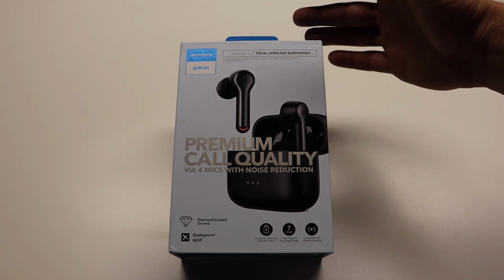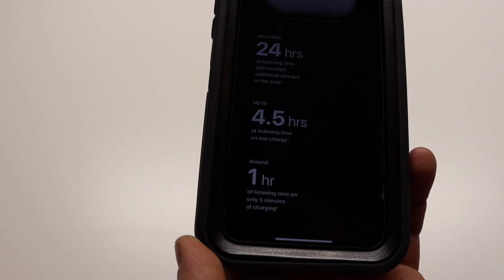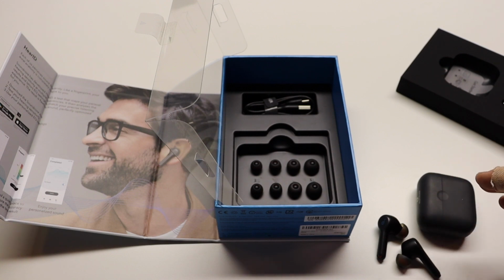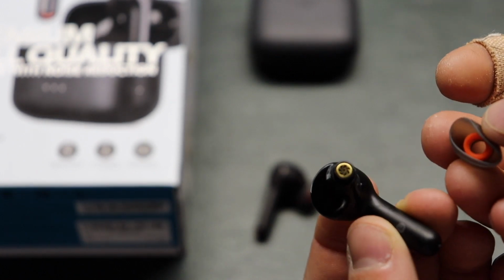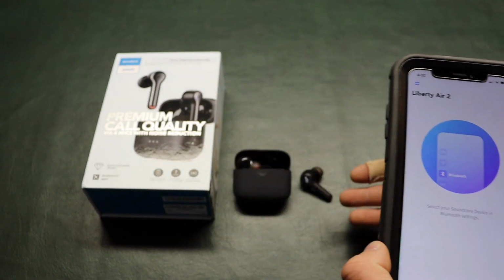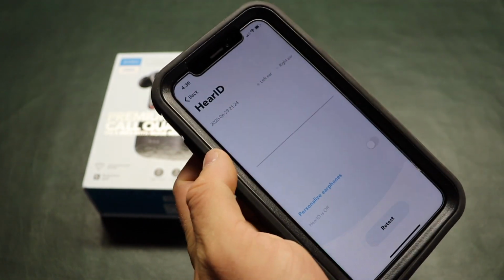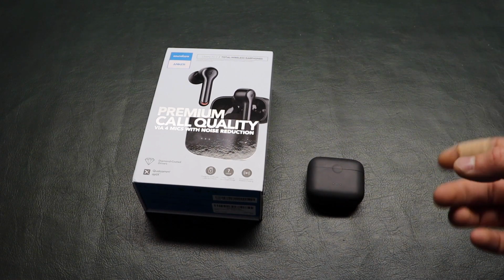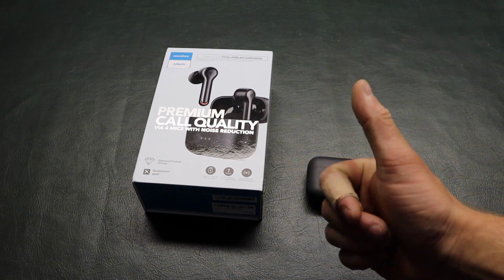Anker Soundcore Liberty Air 2 Review (DON'T BUY AIRPODS)!